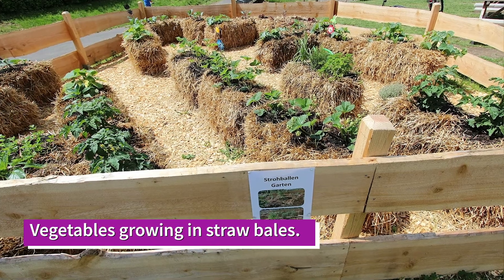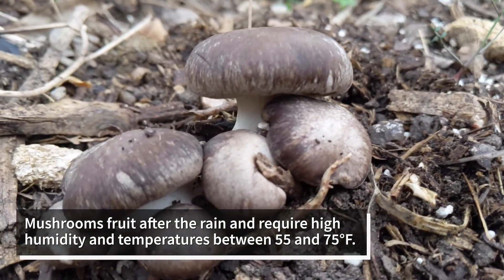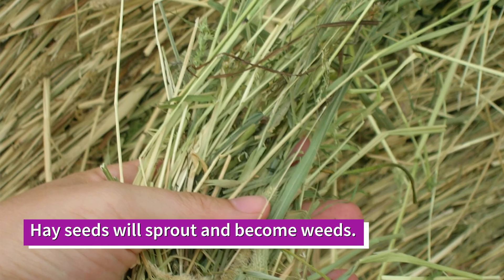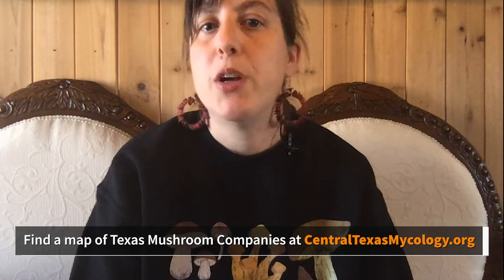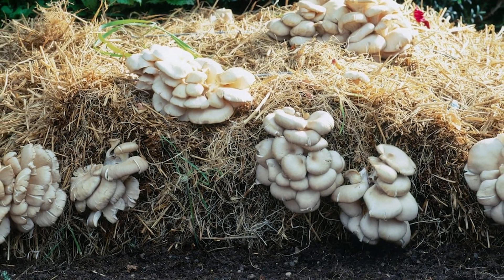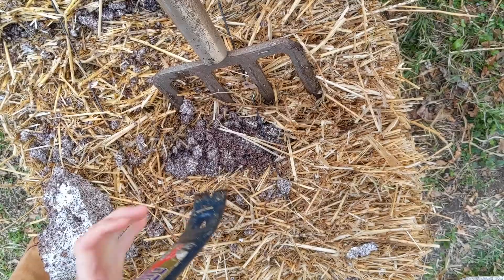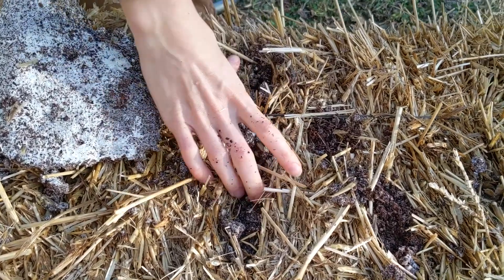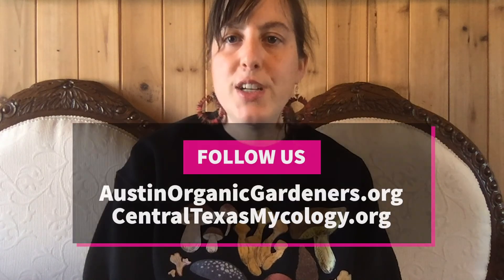PART 3 Grow Mushrooms in a Straw Bale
In traditional straw bale gardening, bales are “conditioned” by adding nitrogen-rich compost or manure to the bale to provide nutrients and initiate decomposition while growing veggies. You can use mushroom grain spawn in a similar way, and the fungi will facilitate the faster breakdown of the straw while growing mushrooms. This video breaks down the steps.

Support Austin Organic Gardeners by becoming a member. 100% of the dues go to support Zilker Botanical Garden.